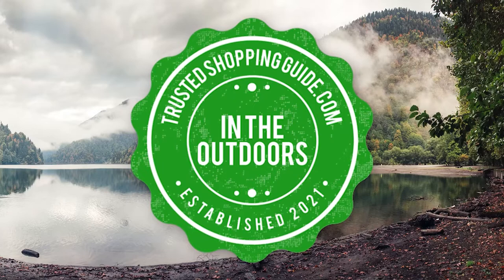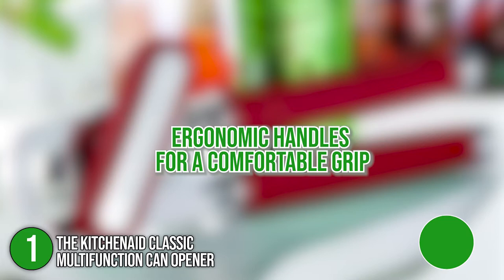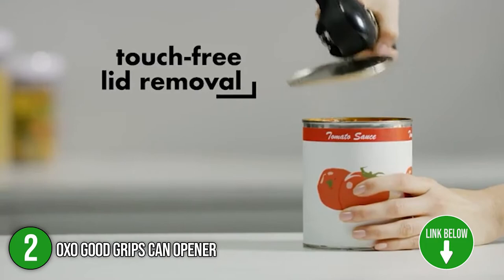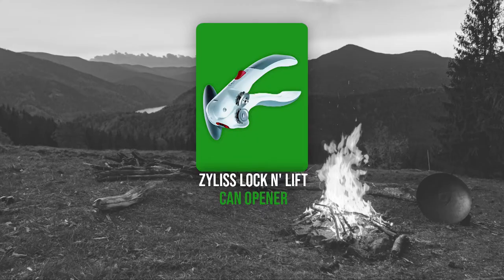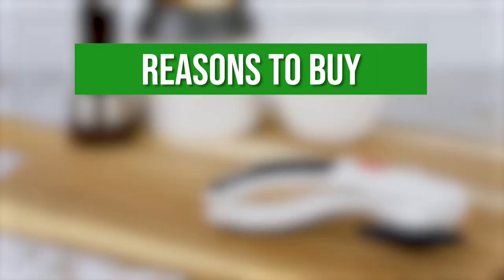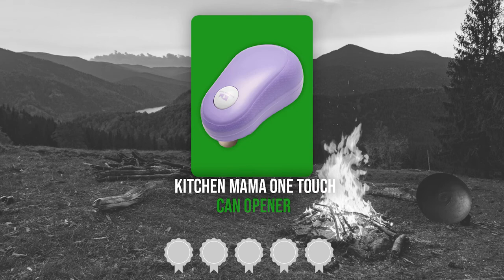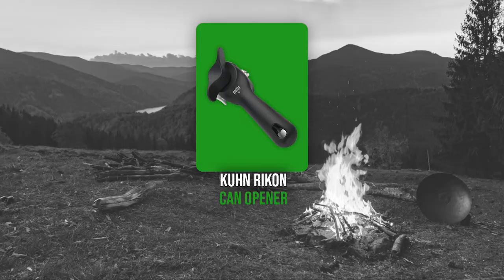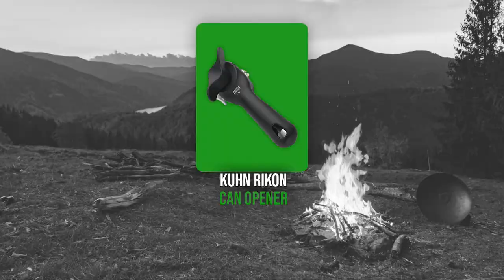🌤️Top 7 Best Easy-use Can Openers for Camping - Winter Camping 2023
Best Can Openers | Best Tin Openers | Best Commercial Can openers

🌤️ 7 TOP-RATED CAMPING CAN OPENER 2022

00:00 - Introduction

**01:01** - KitchenAid Classic Multifunction Can Opener

**02:13** - OXO Good Grips Can Opener

**03:18** - Zyliss Lock N' Lift Can Opener

**04:13** - Zulay Kitchen Smooth Edge Can Opener

**05:28** - Kitchen Mama One Touch Can Opener

**06:41** - Kuhn Rikon Can Opener

**07:41** - Gorilla Grip Can Opener

When it comes to spending some time in the countryside, having the best camping can opener is necessary. It's one of the most important survival tools you'll ever have. Canned goods allow us to save a lot of time and enjoy nature on numerous occasions. Of course, not all the options on the market can be an advantage at a campsite. So that you don't waste time, we've compiled a list of the five top-rated camping can openers available on the market.